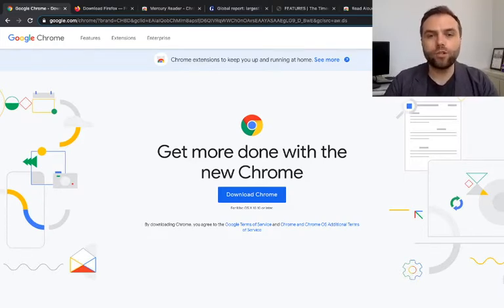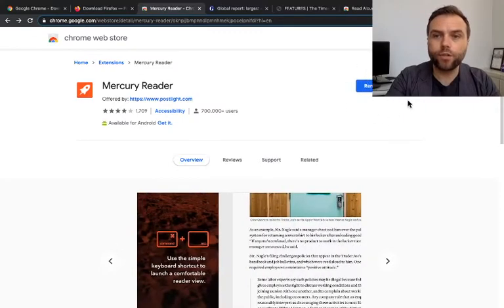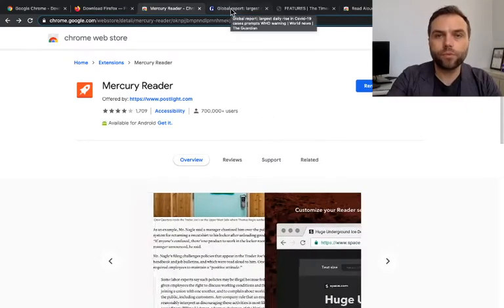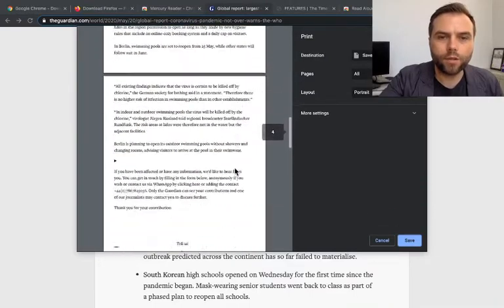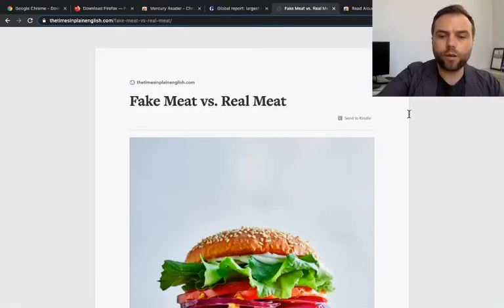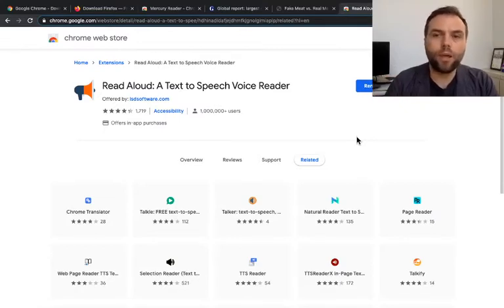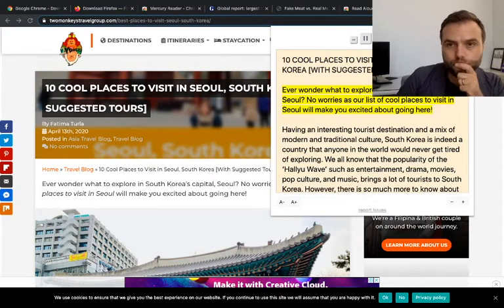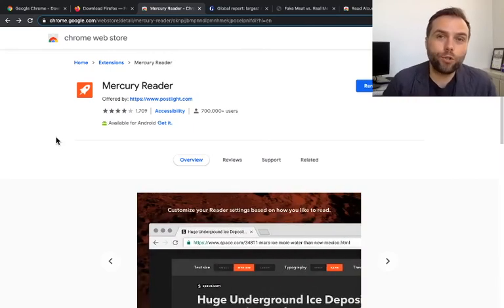TESOL Resources: Chrome extensions